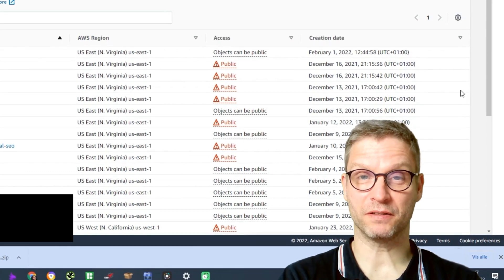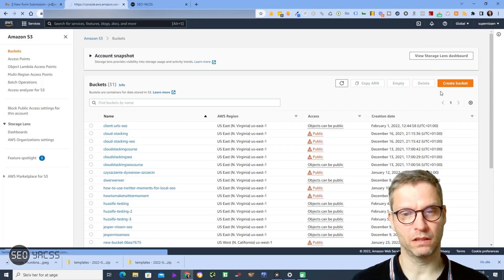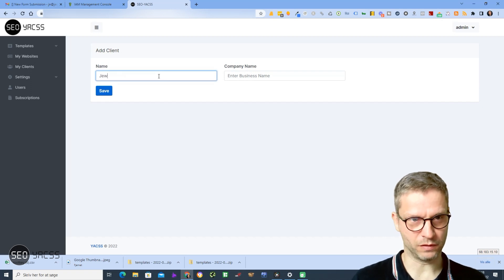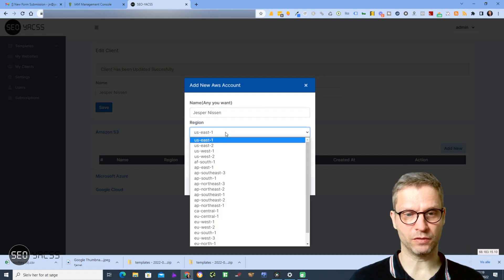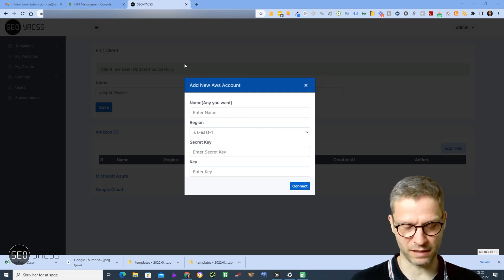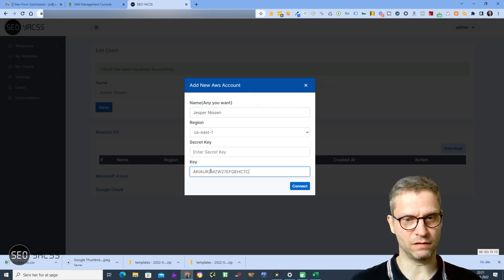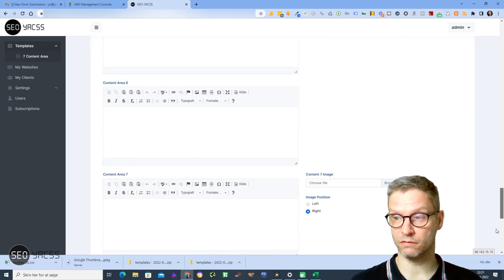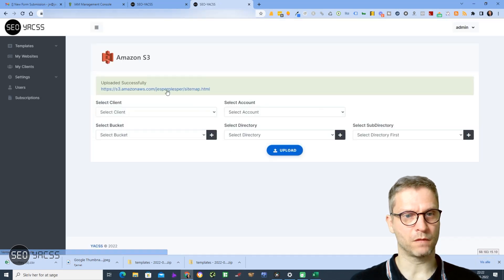How to integrate Amazon S3 with YACSS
In this video I will show you how you Integrate Amazon S3 with YACSS. Amazon S3 is a cloud hosting provider that allows you to upload and host html websites.

YACSS is a cloud stacking software, that allows you to create good looking large html websites in minutes.

00:00 How to integrate Amazon S3 with YACSS
00:30 Where to find security credentials
00:40 How to create access key in AmazonS3
01:00 Add client in YACSS
01:25 Add Amazon account
02:35 Enter keys in YACSS
03:00 Test if integration works
03:30 yacss.site